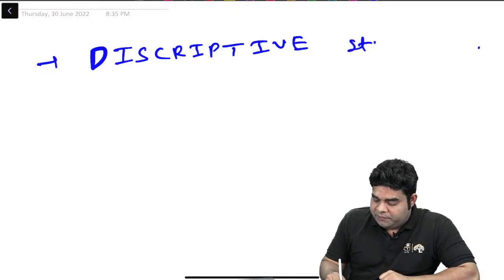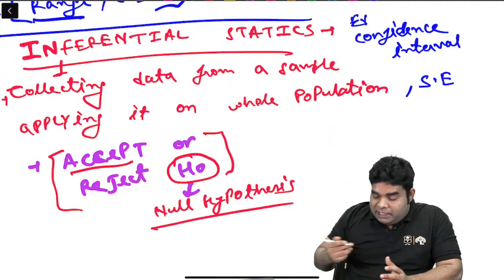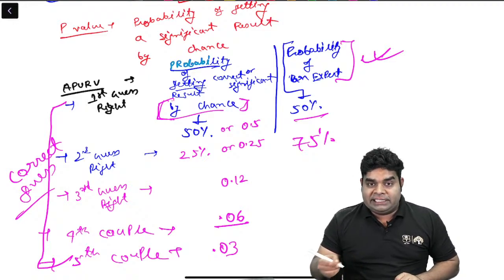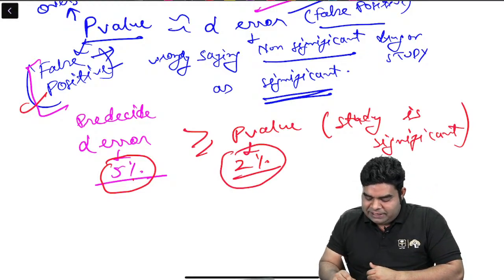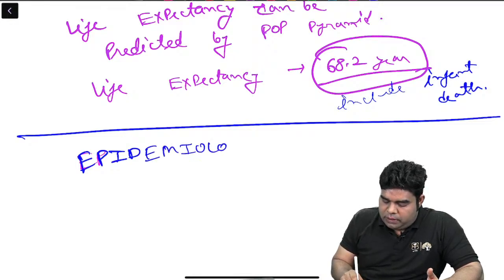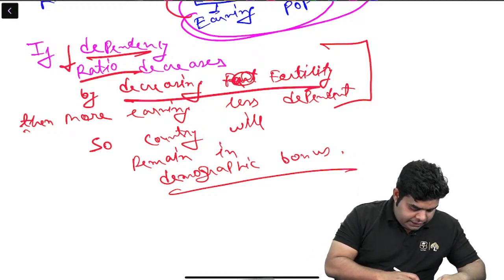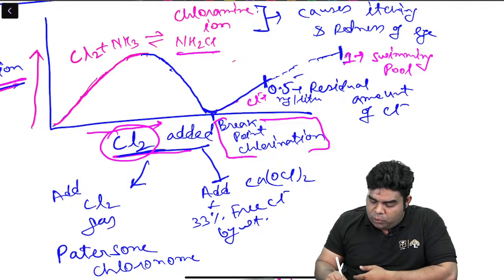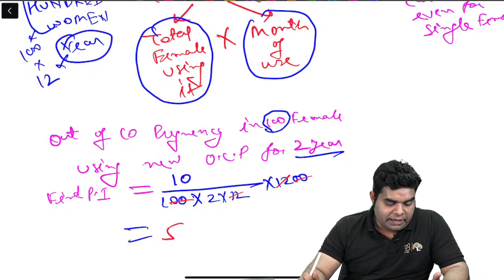Doubt Solving Session of PSM | Dr. Ashwani Ranjan | DBMCI | eGurukul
Join LIVE Doubt Solving session with Dr. Ashwani Ranjan, DBMCI eGurukul faculty, clearing PSM doubts on 30th June 2022 at 8:30 pm.

Drop your doubts in the live chat.